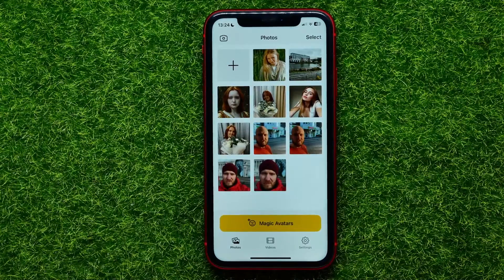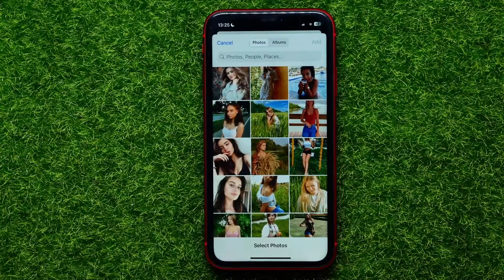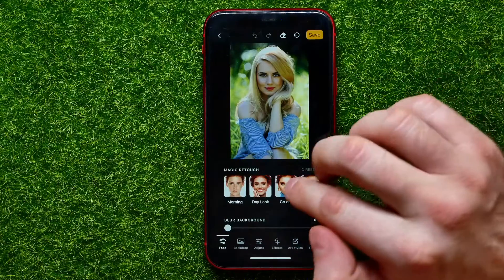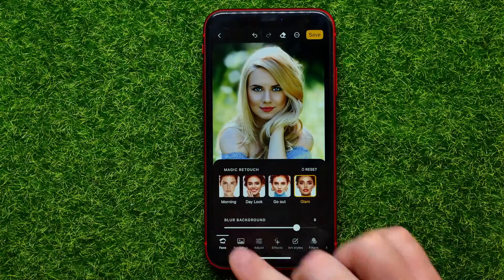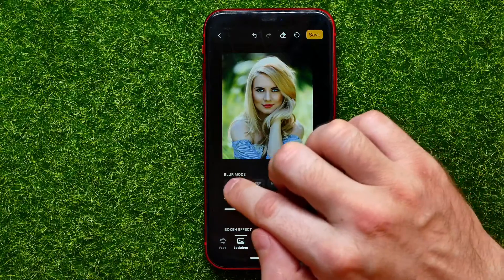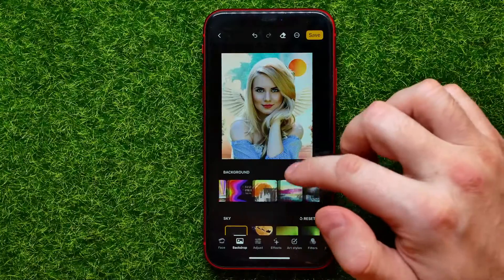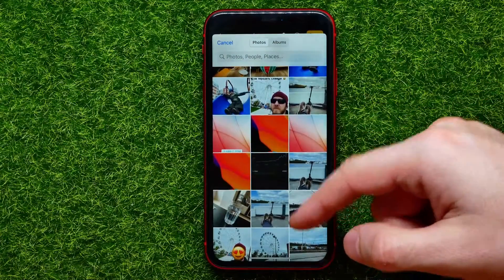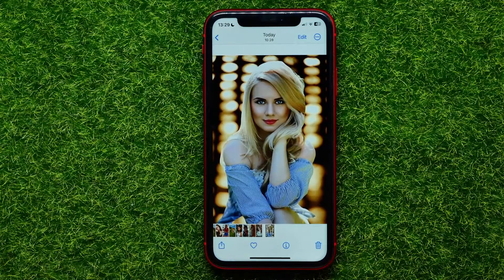How To Change Background on Photo in Lensa App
If you are looking for a video about how to use lensa, here it is!
In this video I will show you how to change background on photo. Be sure to watch the video to the very end.
You will learn how to change your photo background on iphone. That's easy and simple to do from your phone.